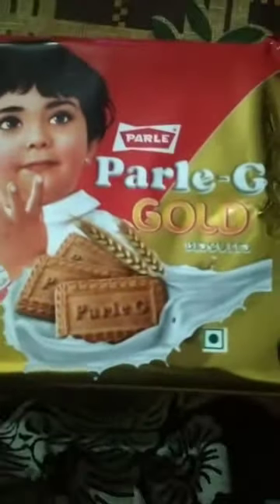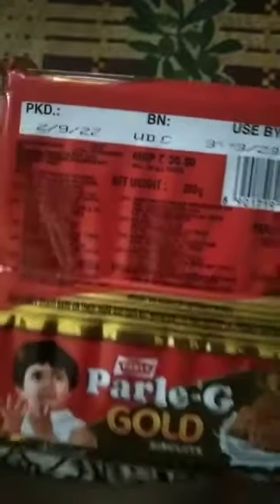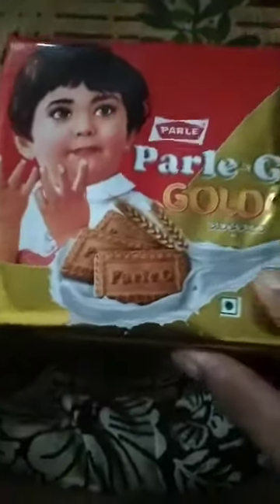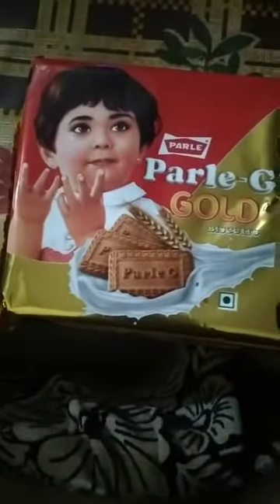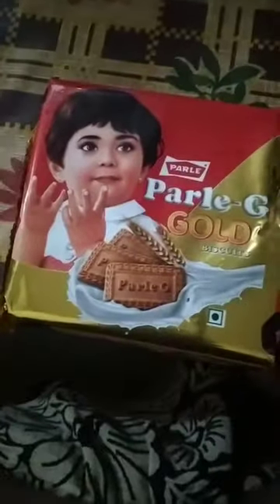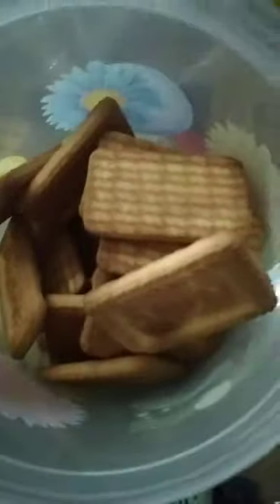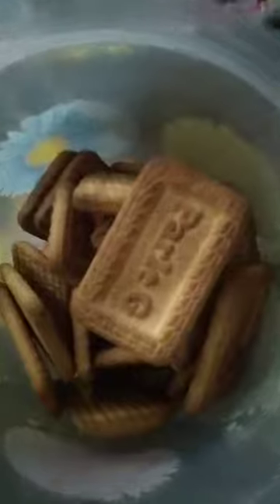12 October 2022